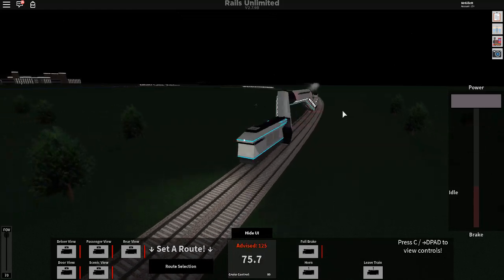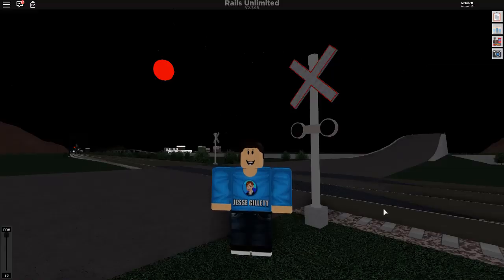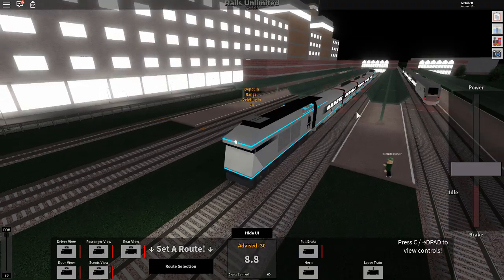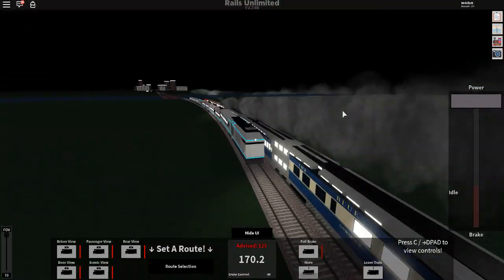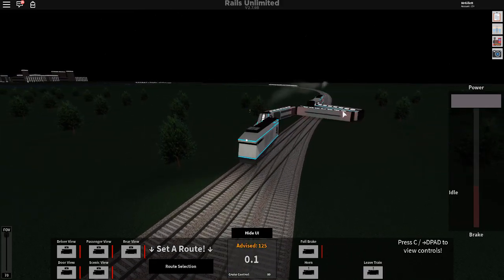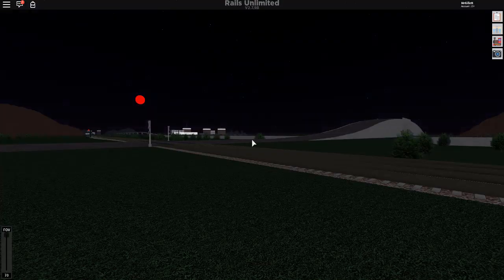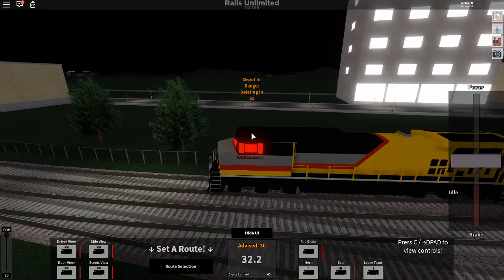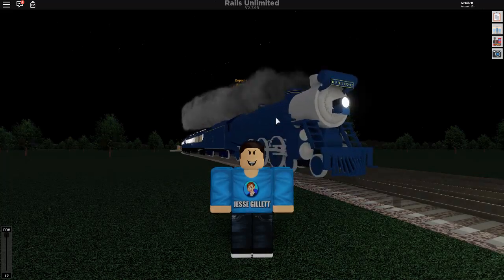Sunset Streak | Rails Unlimited | With Railroadpreserver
In today's video we check out new locomotives added in Rails Unlimited most recent update!